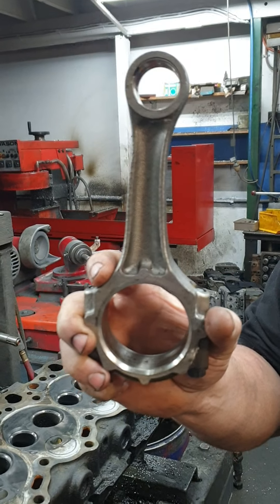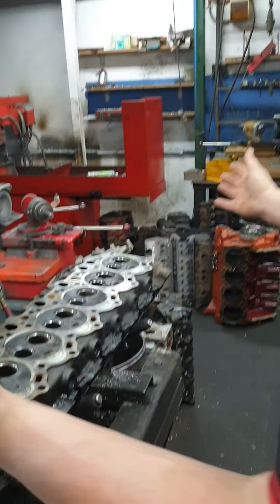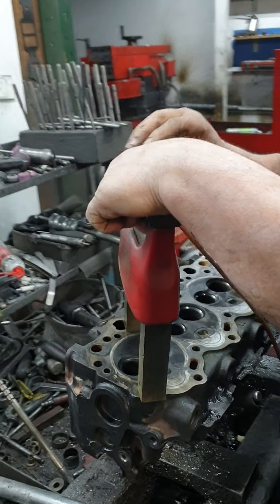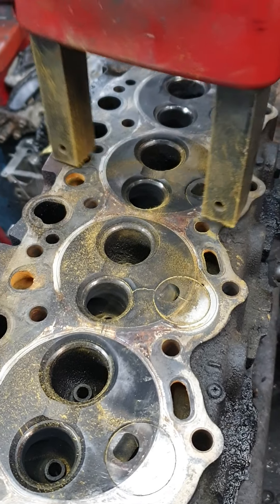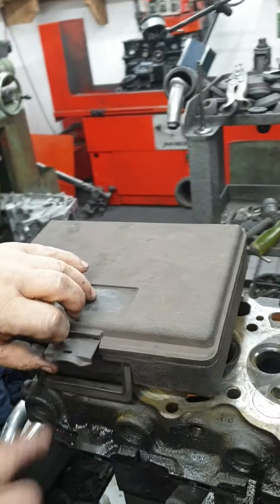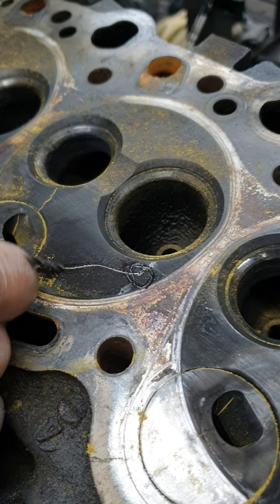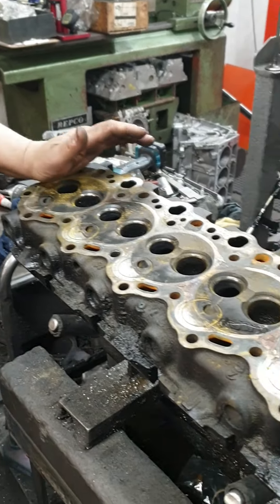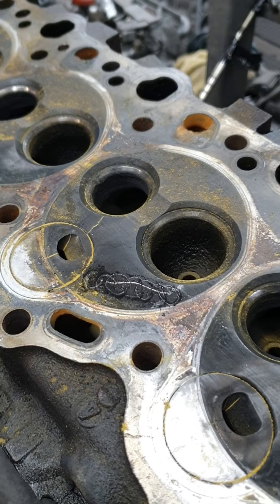Crack testing a 1HZ cylinder head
Mick at MS engines Crack testing a 1HZ head